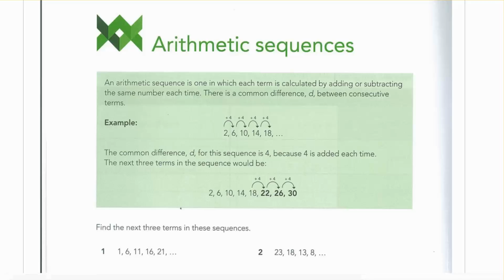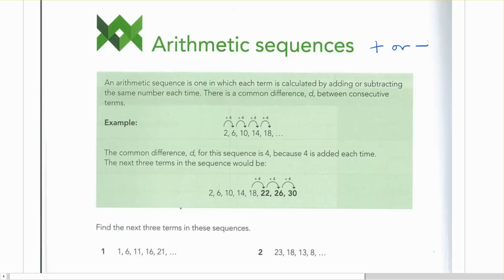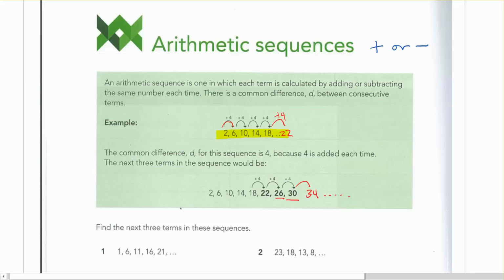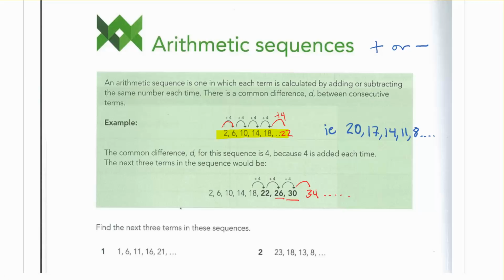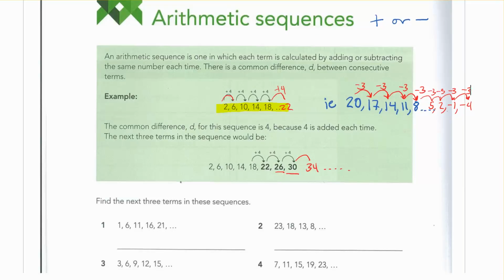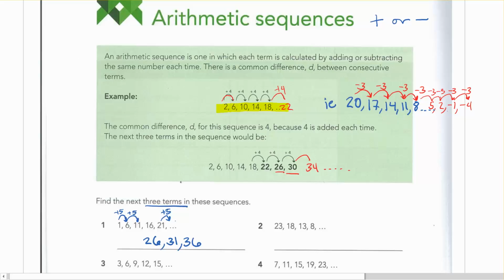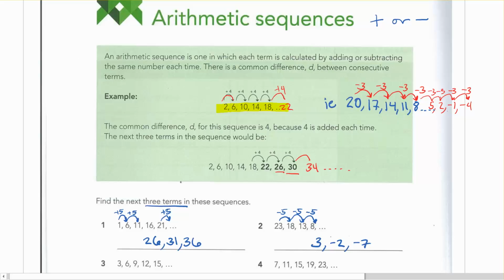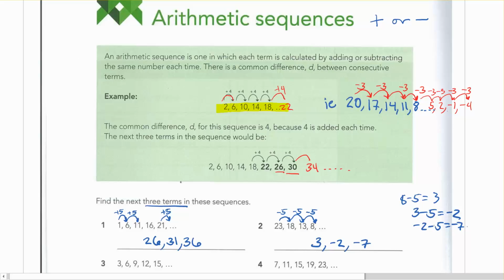yr 12 seq ser AS intro p6